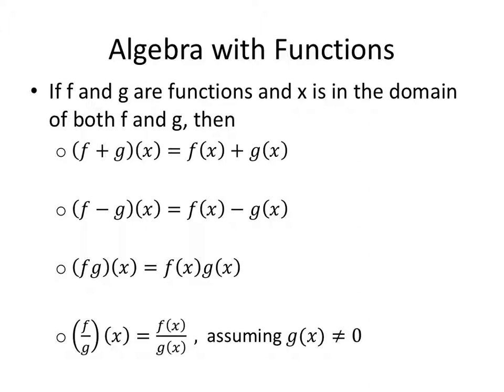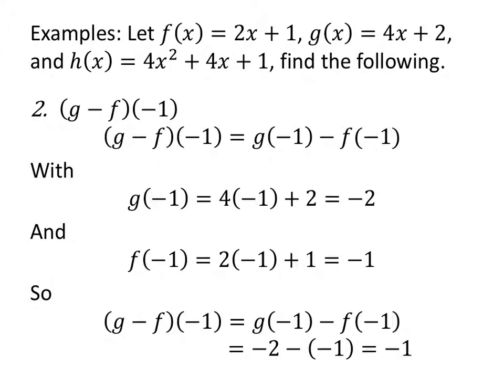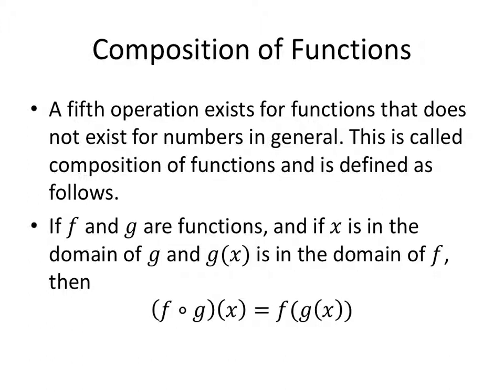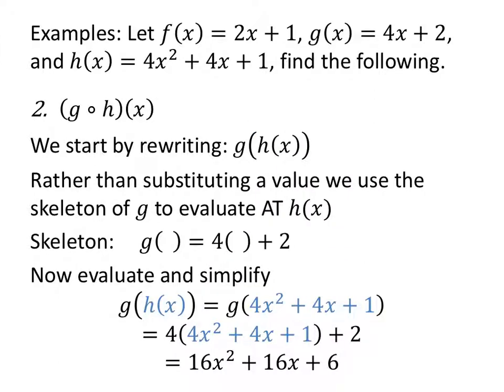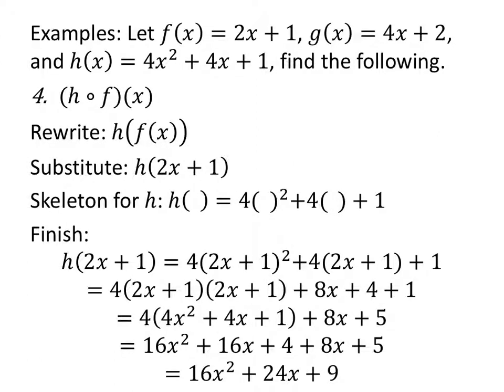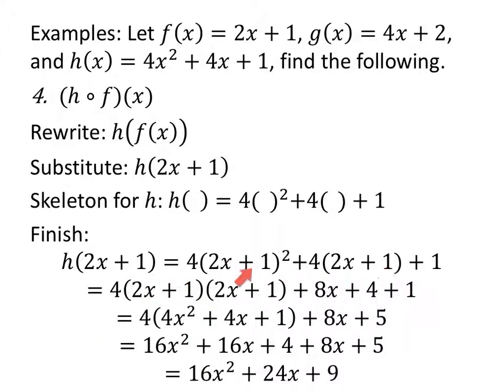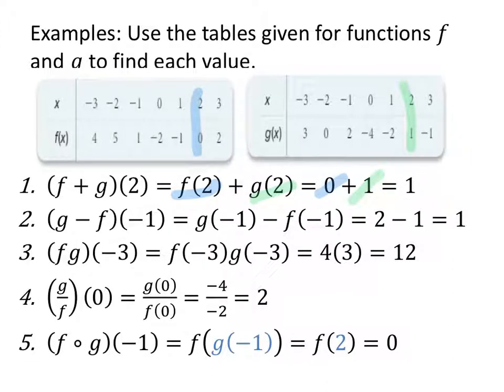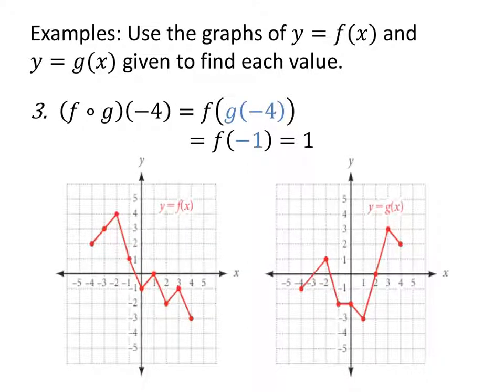120 Sec 3.7 Algebra with Functions